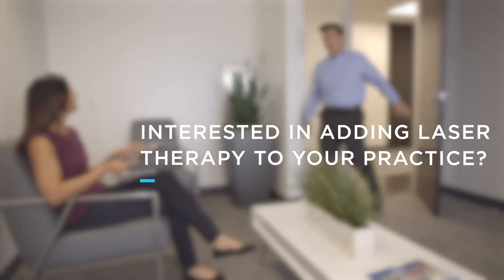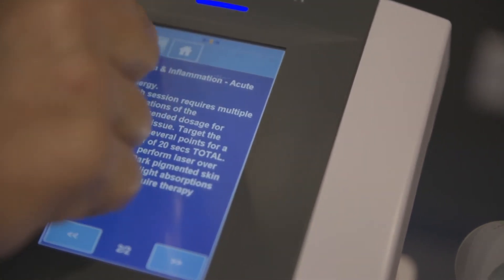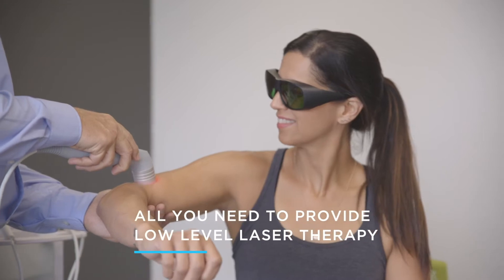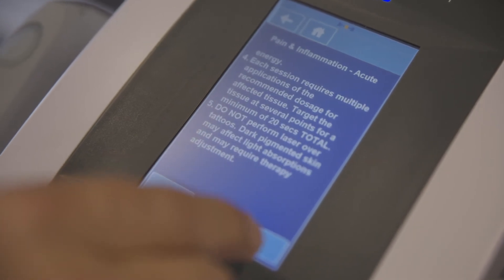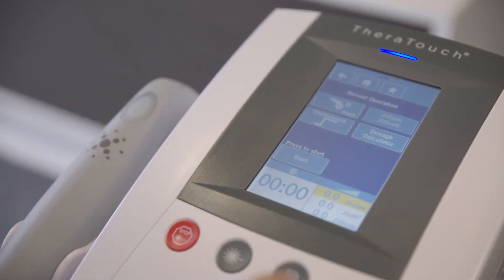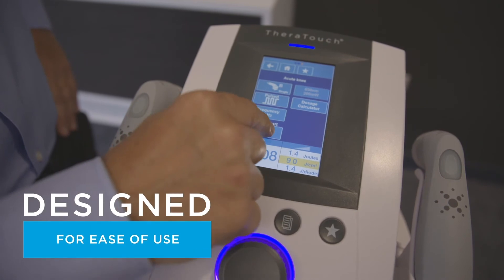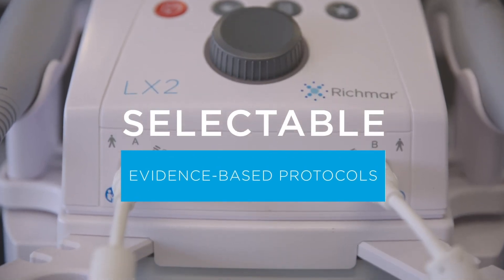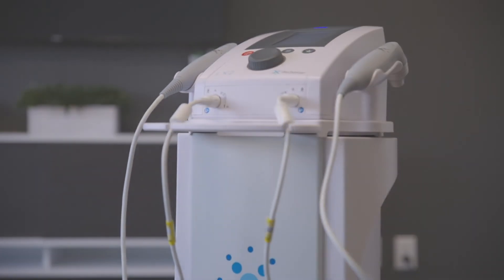Richmar Laser Therapy- TheraTouch LX2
The TheraTouch® LX2 is a Class IIIb "cold laser" therapy device, capable of delivering up to 35 joules/cm² per treatment. TheraTouch LX2 is the perfect product addition to offer tissue healing, in addition to reducing inflammation and pain. Selectable clinical protocols simplify setup of laser therapy treatments, making the LX2 a great entry into laser therapy; while the ability to adjust treatment parameters provides customizations for the laser therapy specialist.